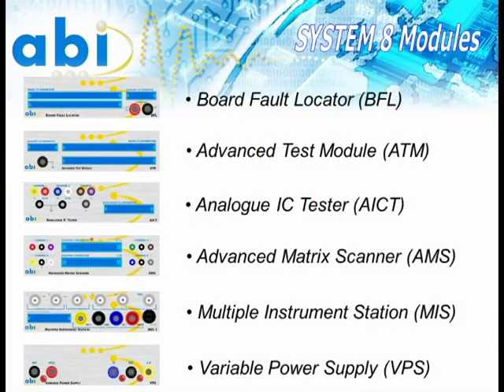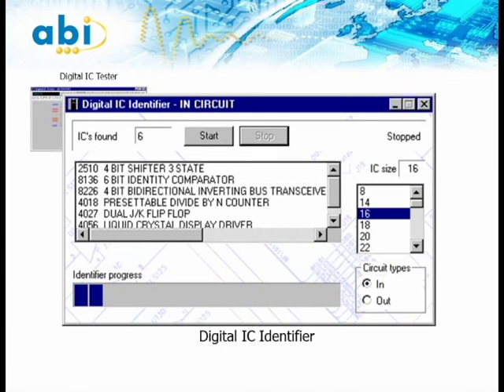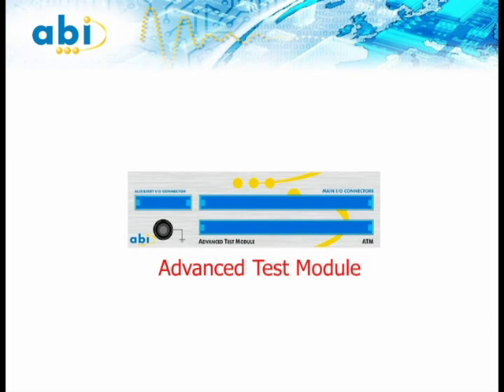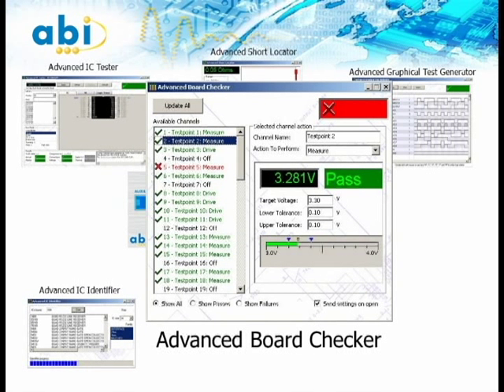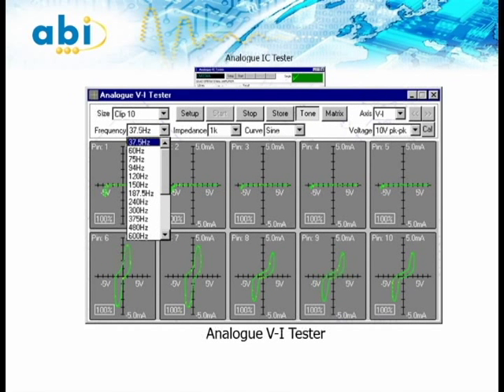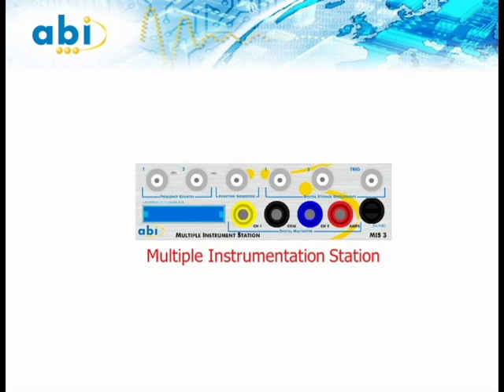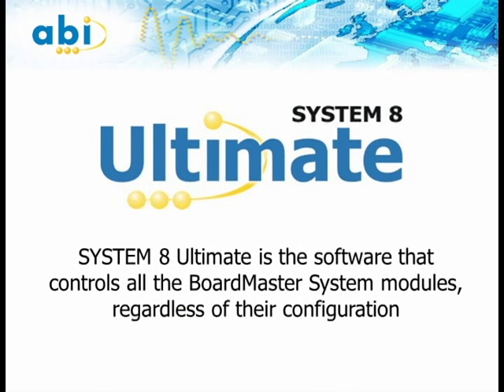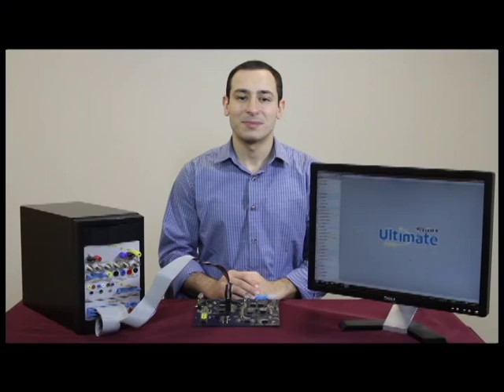Saelig ABI System 8 PCB Tester Demonstration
Brief introduction and demonstration of ABI Electronics' System 8 PCB Circuit Board Test System by Saelig's Fawzy Taha.